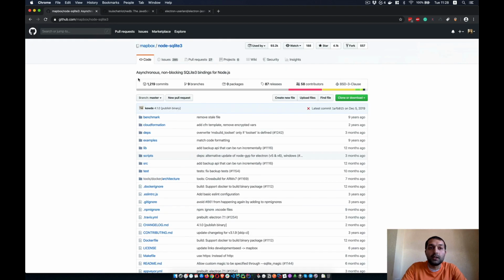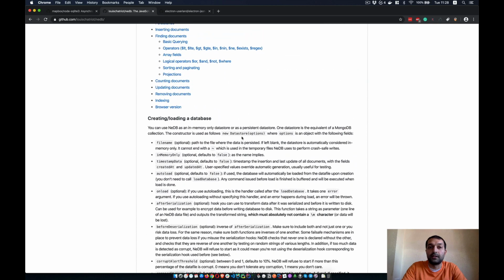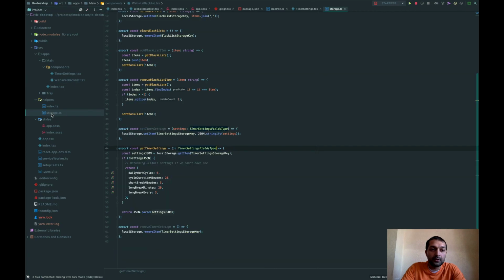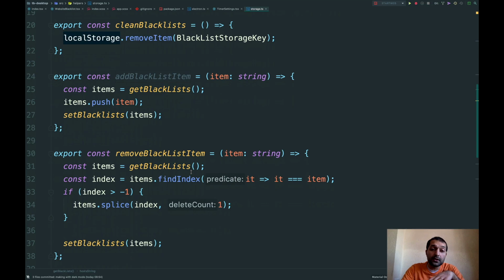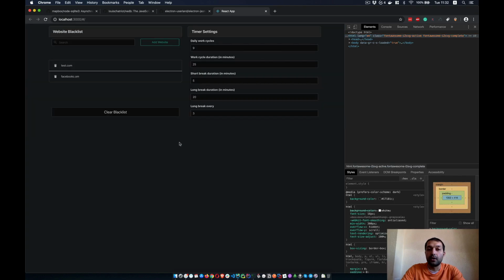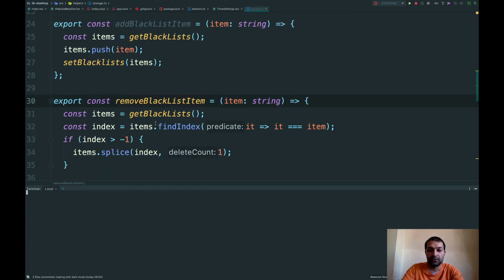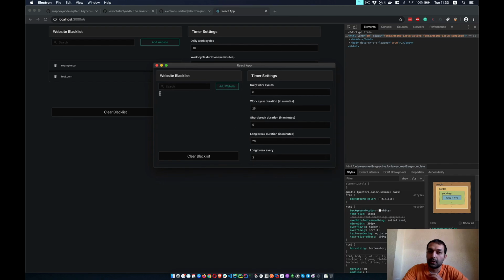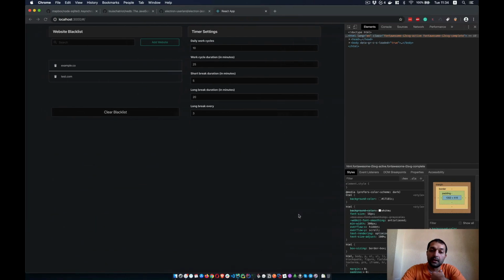Electron.js LocalStorage magic or how to persist basic desktop app configurations or user data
HTML5 LocalStorage is an API allowing to persist a specific website data on the user end. It is very limited and allows only String-based data with key → value, but the key thing is that it is everywhere.

Electron.js made an actual implementation of LocalStorage persistence based on application build, which means that whenever you have an application compiled and packaged, the user will be able to keep some configuration or any small amounts of data inside that storage.

Alternatively, you can use SQLite or NeDB or any other Node.js based embedded databases, BUT they are actually too heavy to keep just plain user configurations.